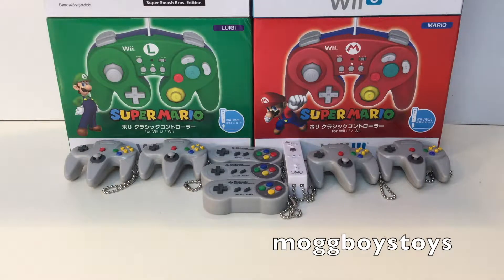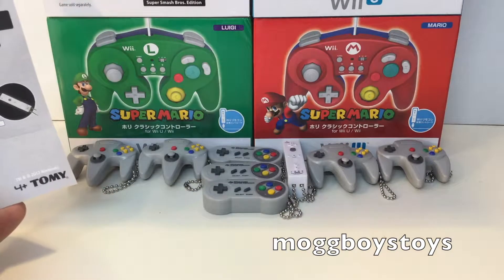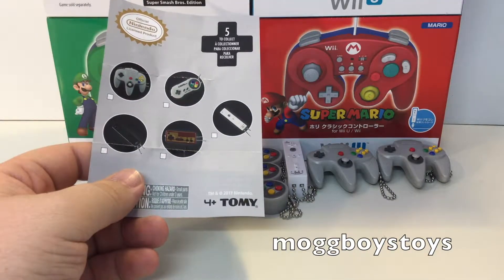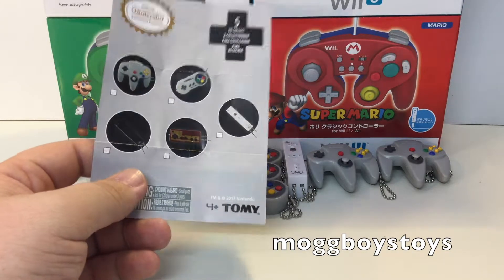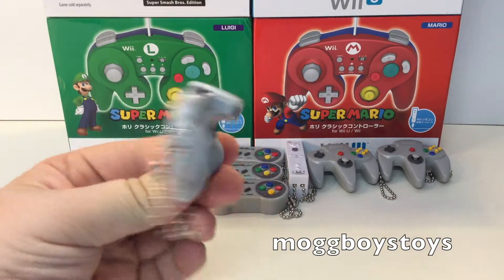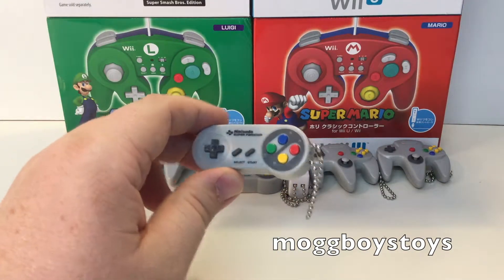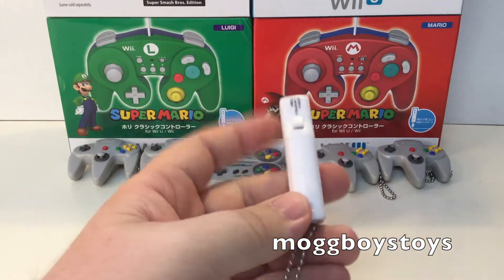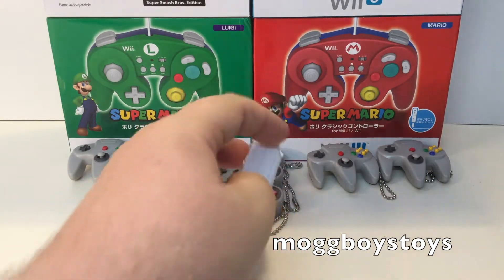Surprise Eggs TOMY Nintendo Controllers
In this video we open five more TOMY Nintendo Controller Surprise Eggs. We only need three out of the five to finish our set so hopefully we go ok.